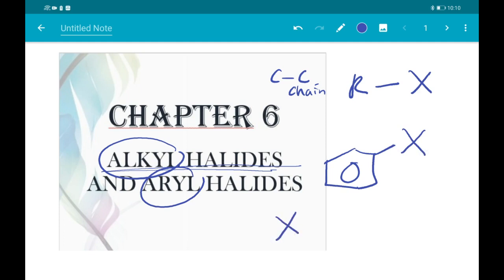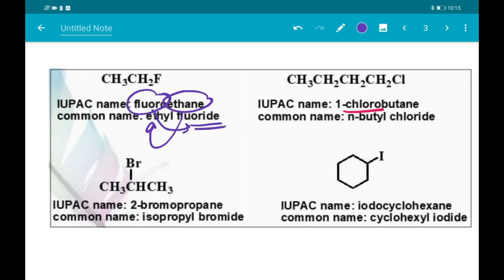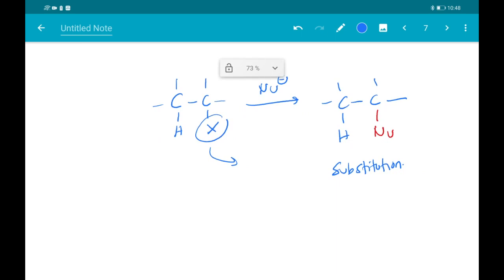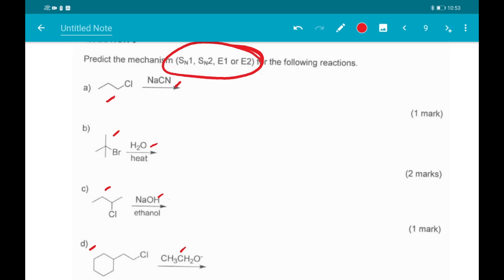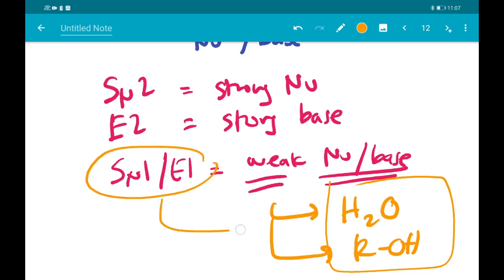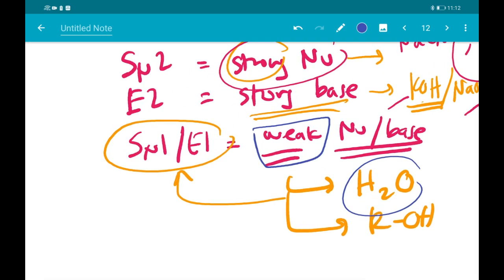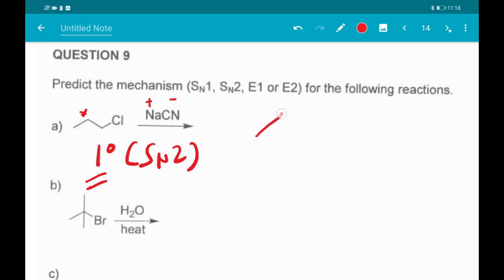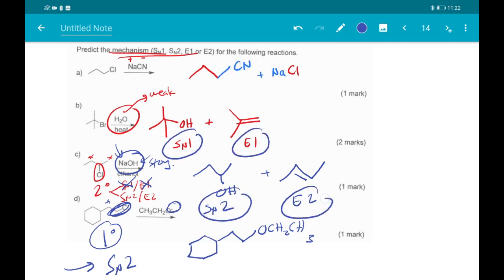Substitution and Elimination of Alkyl Halide (Part 1)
At the end of this video, students should be able to:

i. Classify the type of alkyl halide (primary, secondary or tertiary)

ii. Predict the mechanism (SN2, SN1, E2 and E1) of the alkyl halide reaction.